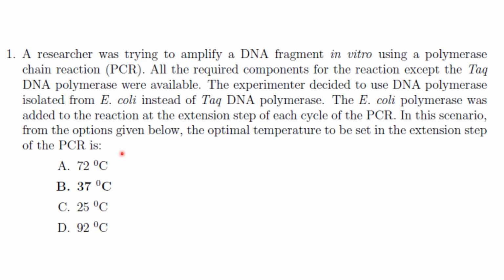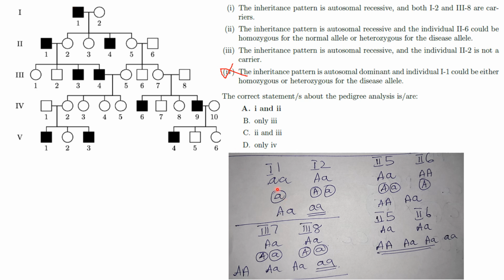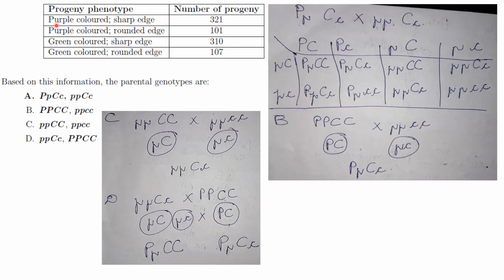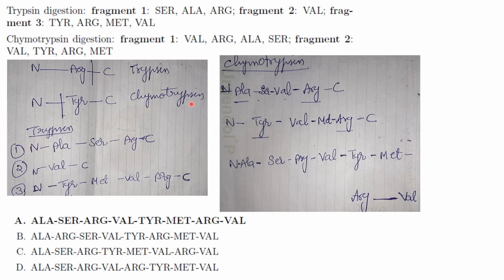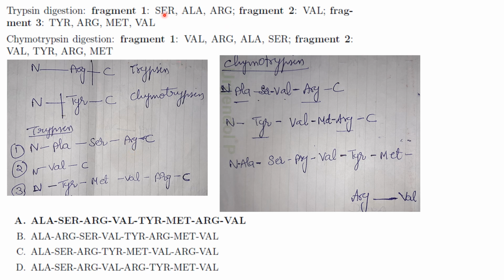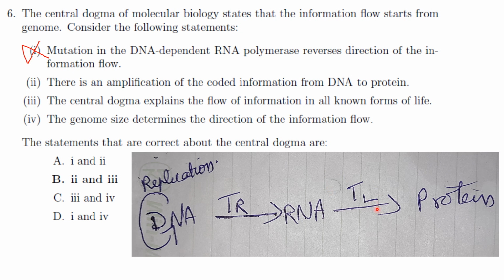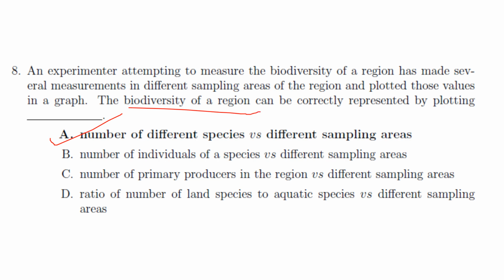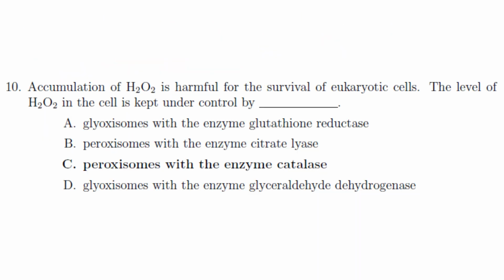NEST Exam 2024 Session 2 Question paper Biology section Part 1 Solved with explanations.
In this video I will be explaining NEST 2024 Session 2 Question paper. I will be discussing the biology section. This is part 1 of the discussion.